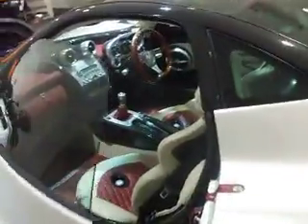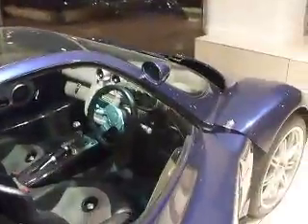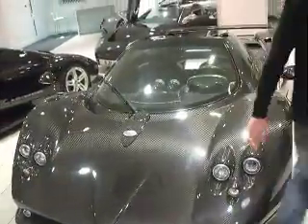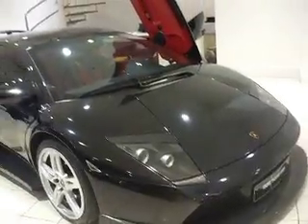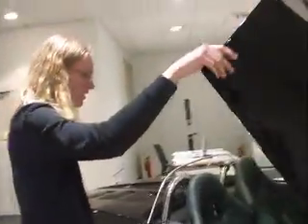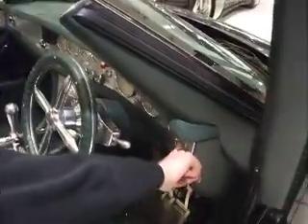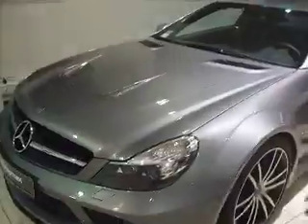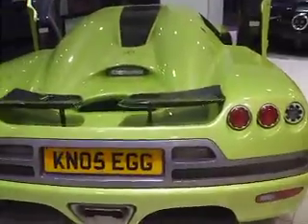Messing around in a supercar showroom, London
Just my friend recording me being a douche as I pretend I am a high-end car salesman in a friends showroom on Park Lane, London.

Have no idea why I have that accent on...